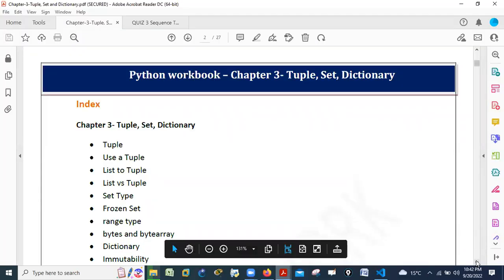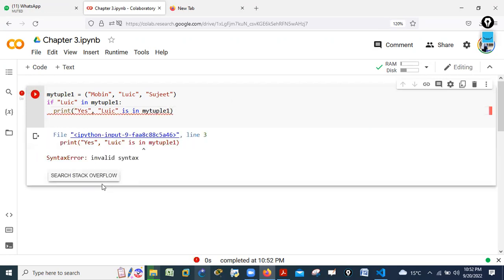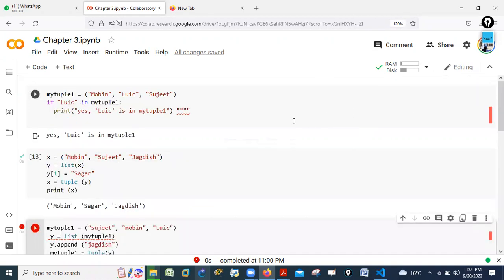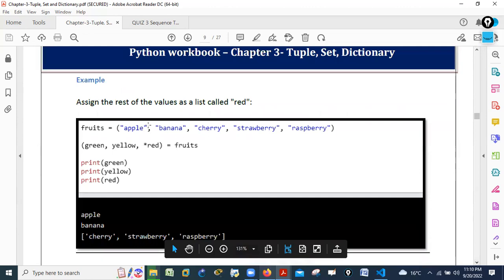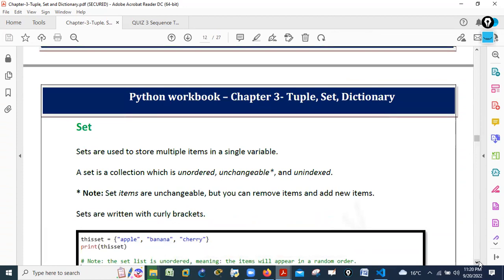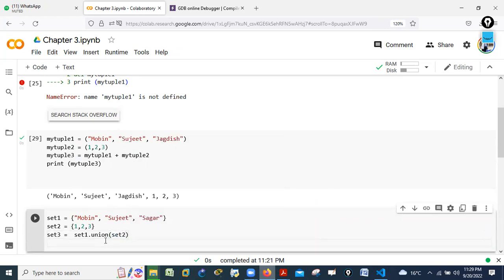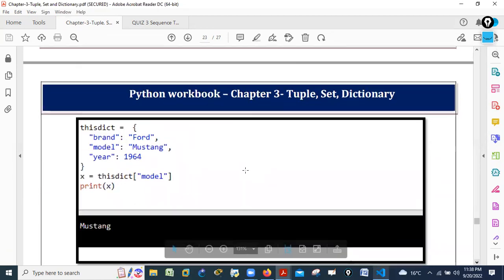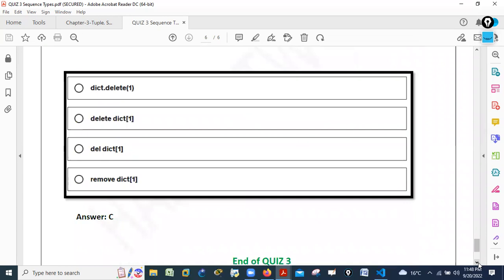Python DAY 3 Tuple, Set, Dic